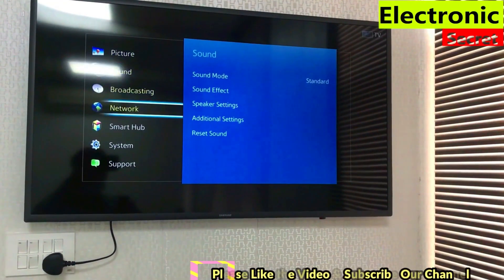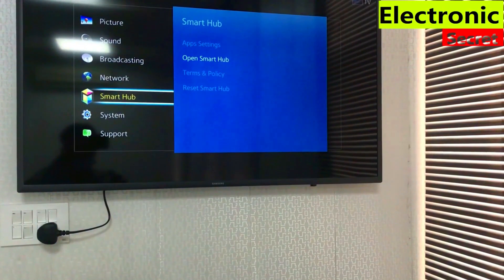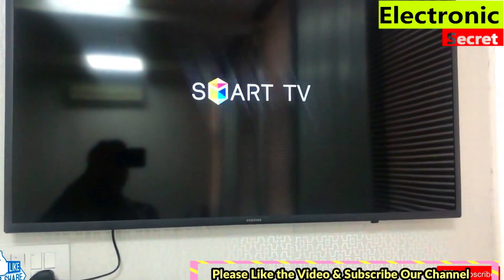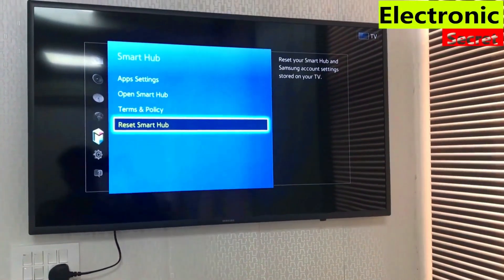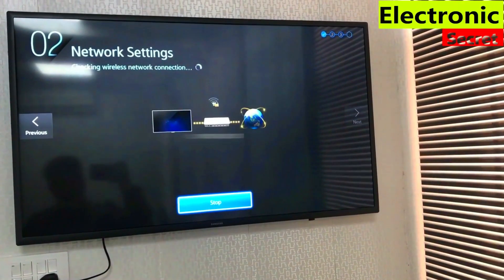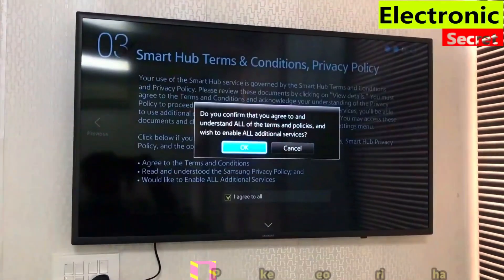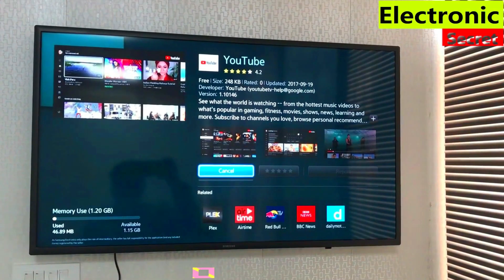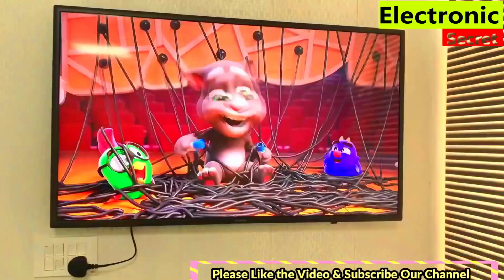How to Install Applications on Samsung Smart Hub Tv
How to install applications on samsung smart hub tv, how to download apps on samsung smart hub tv,samsung smart hub tv setup,samsung smart hub tv,how to install playstore on samsung tv by Electronic Secret.